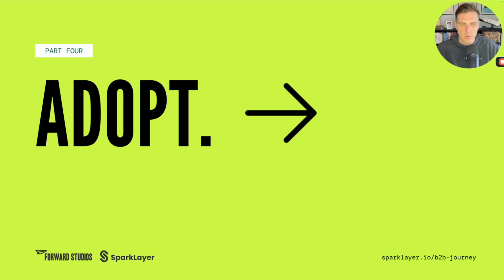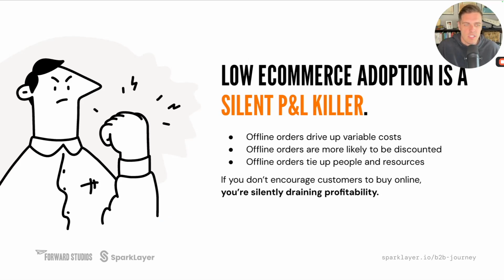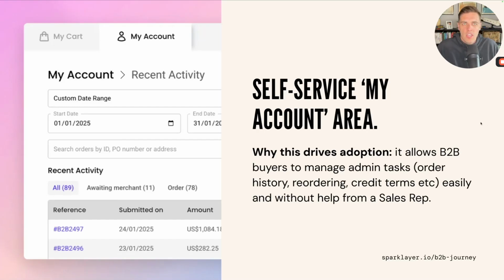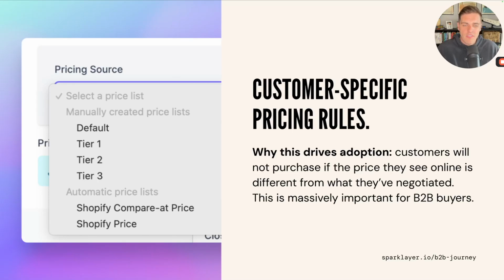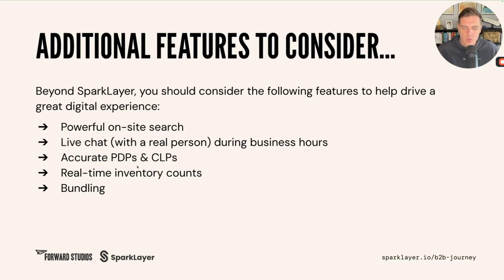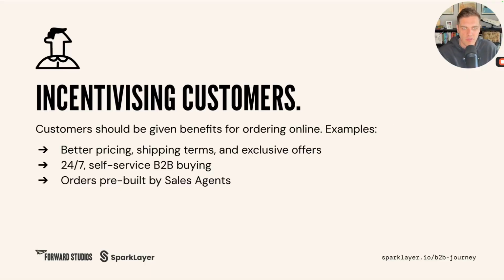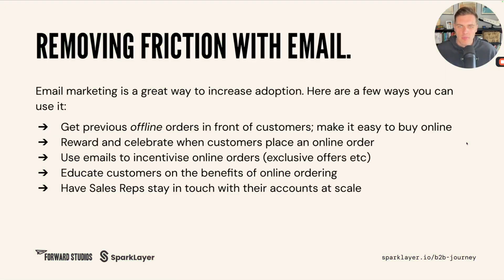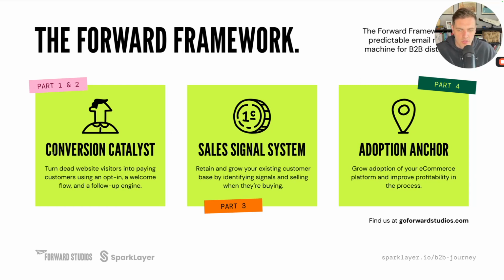SparkLayer + Forward Studios → {Part 4 Adoption}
How to convert legacy buyers into online platform users.

Getting customers to use your eCommerce platform is an "all hands on deck" effort.